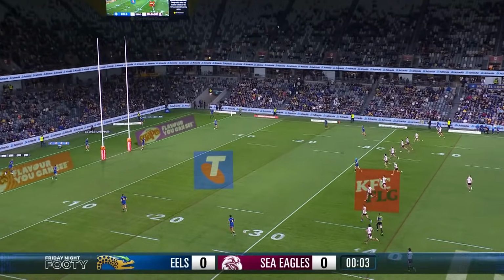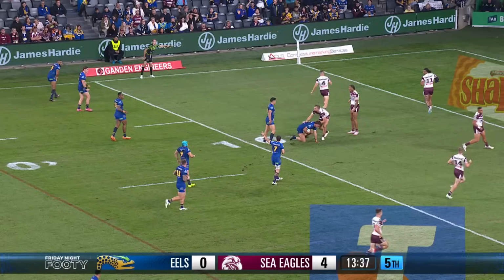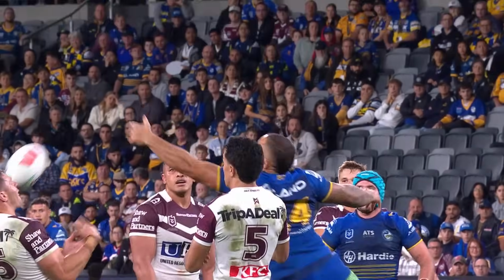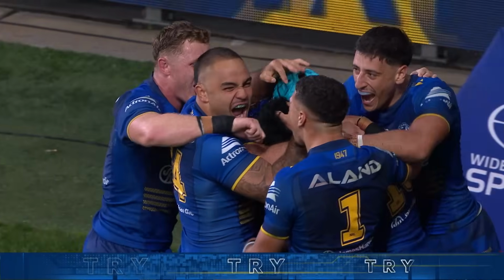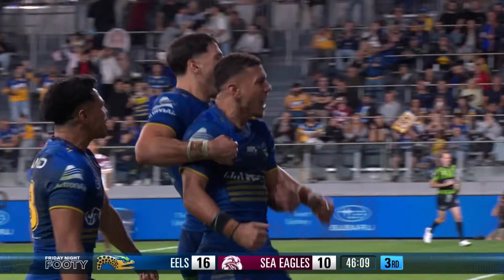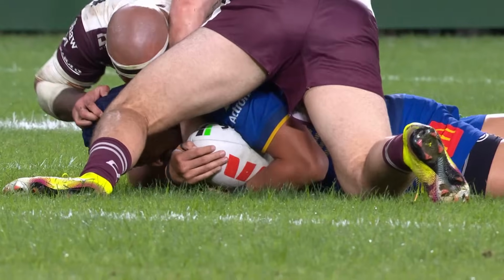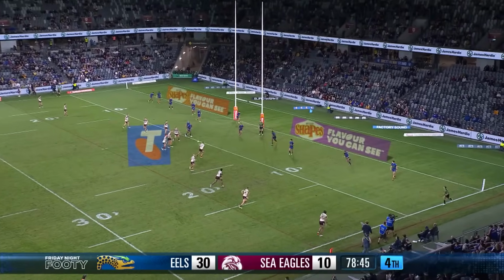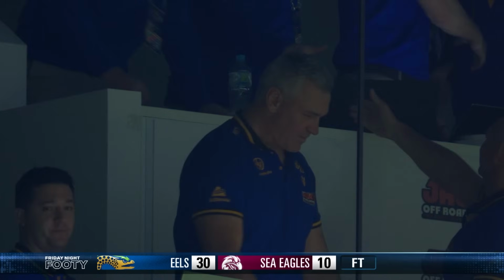NRL Highlights | 2025 NRL Match Reactions and Highlights | Eels v Sea Eagles | Round 12, 2025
The Parramatta Eels and Manly-Warringah Sea Eagles face off during Round 12 in the 2025 Telstra Premiership